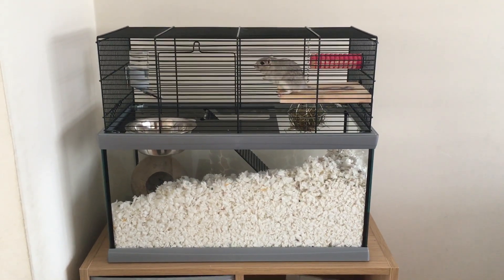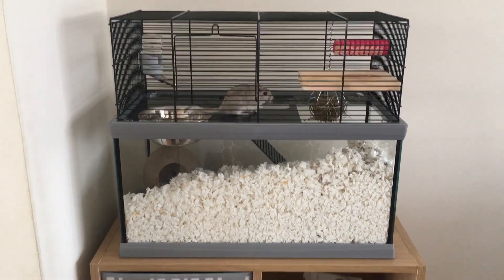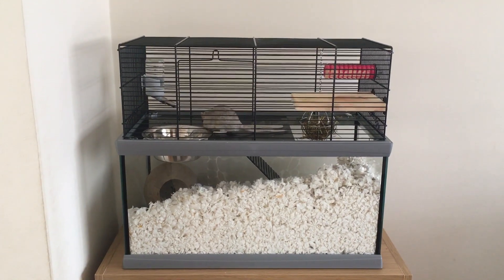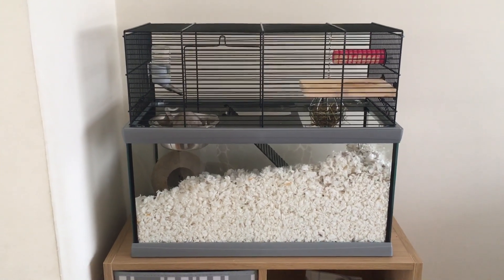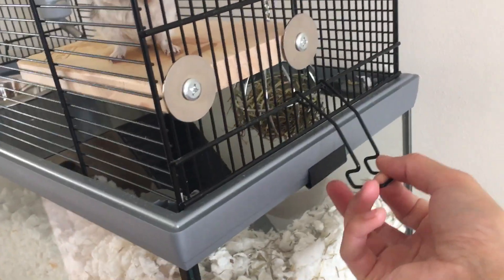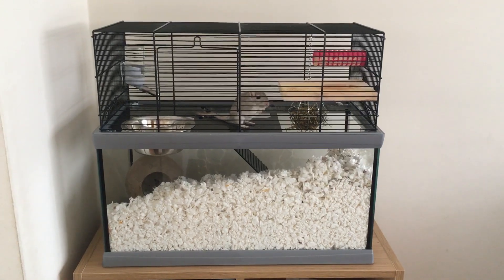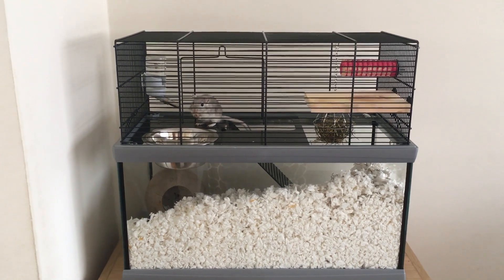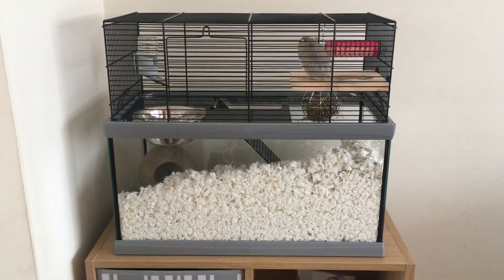Gerbil Enclosures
Hi guys, welcome back to Luna’s life. This video is all about Luna’s enclosure and the minimum requirements needed.

I talk about sizes, prices and reasons for my choices and Luna comes to say hi also.

Please see the link below for the Gabry 80.

sand bath

metal food bowl

wooden ledges

Chew sticks and balls

fruit flavoured wooden chews

coconut hide

wooden wheel

plastic wheel

Flying Saucer

Please Note:  I am a participant in the Amazon services LLC Associates programme.